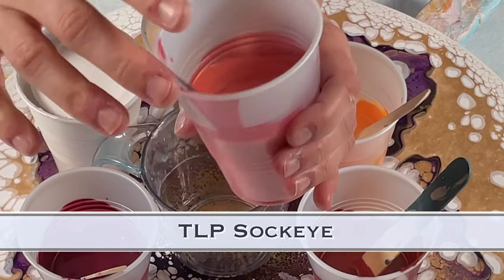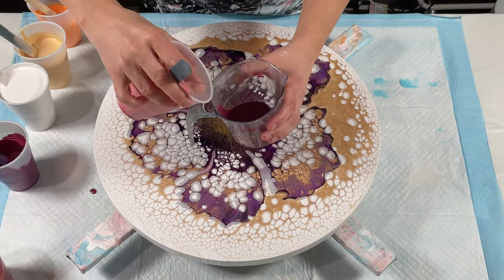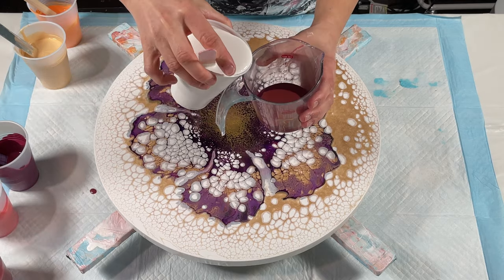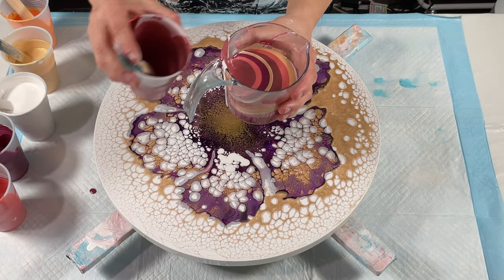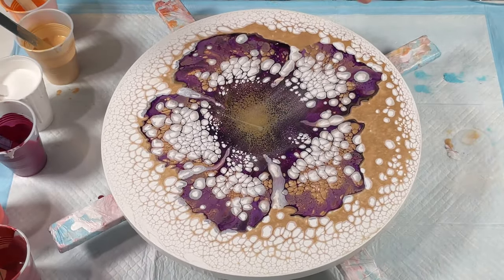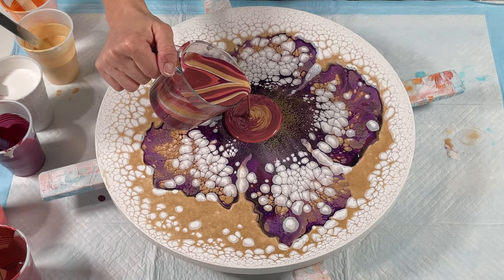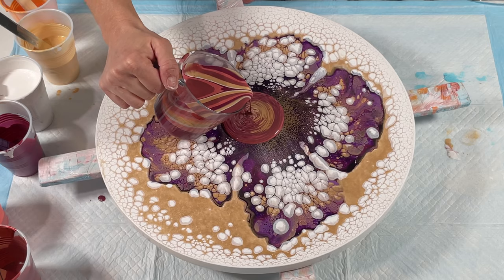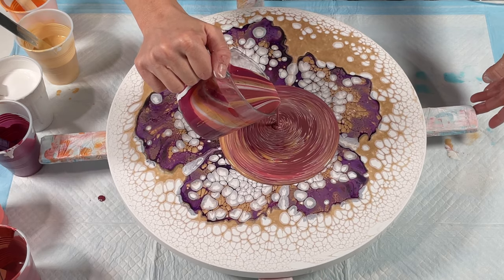Fun Cloud Pour inspired by @WillieBStudios | Acrylic Pour Fluid Art Tutorial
Hello Everyone! Today I doing something totally different! I am doing a Cloud Pour inspired by @WillieBStudios.  I did this before I took her class at Pourcon so as I watched it back I saw a few thing that I would do totally different.  I still like it and love the colors.
👉 fluid-art.co is where you can buy all these amazing TLP pigments & art supplies (including the most extensive list of Amsterdam paints in North America).  They are an amazing company.  I wouldn't recommend them if I didn't believe in them, their product and their spectacular customer service.
If you would like to see how I mix these paints for pearl cells, I do have a paint mixing video (not this recipe-- new recipe mixing video to follow) below so please check it out if you are new to my channel and as always, if you have any questions please feel free to ask.  I read and respond to every single comment.
Check out @WillieBStudios  for her cloud pour mix

To buy Hands Off Handles:  handsoffhandles.co

Materials I used in this demonstration:
1 16" Round Canvas
This Little Piggy Pigments (TLP): Aphrodite, Sockeye
Golden: Alizarin Crimson
Amsterdam: Azo Orange, Light Gold

Vallejo Cloud Recipe:
1 Part Vallejo Pearl Medium
1 Part Artist Loft Soft Body
2-3 Parts US Flood Floetrol

Paint Recipe:
1 part paint
2-3 parts US Flood Floetrol